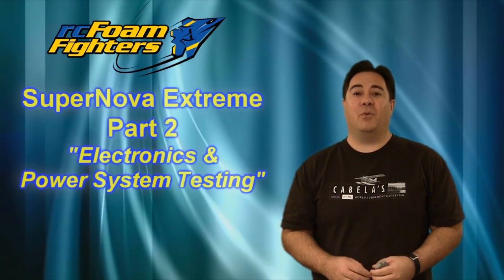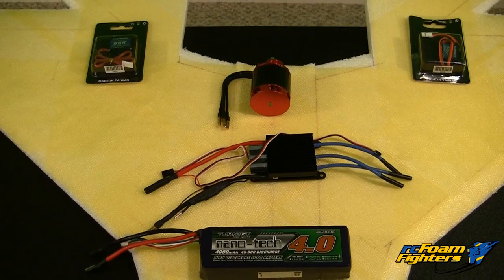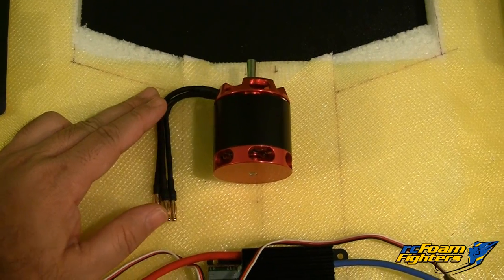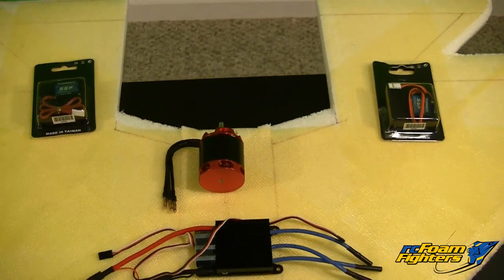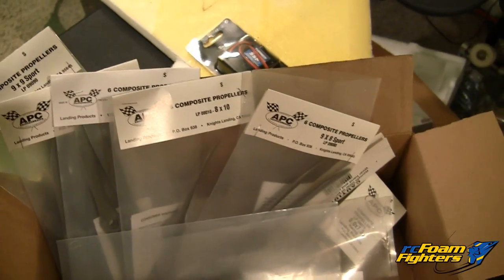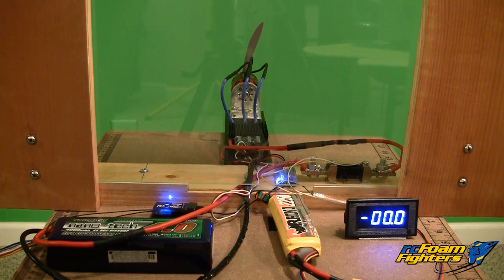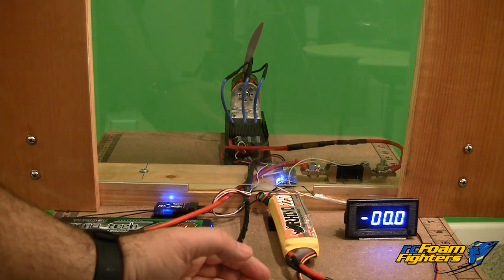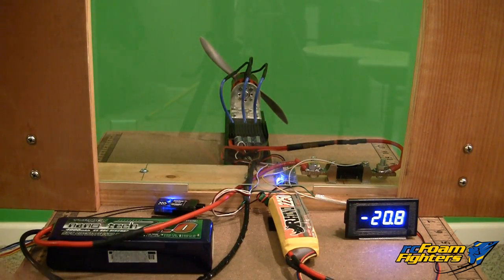SuperNova Extreme Part 2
Part 2 of the SuperNova Extreme Video Series. This video series covers the scratch building of a high speed RC Plane.